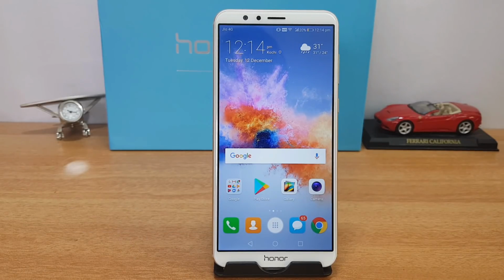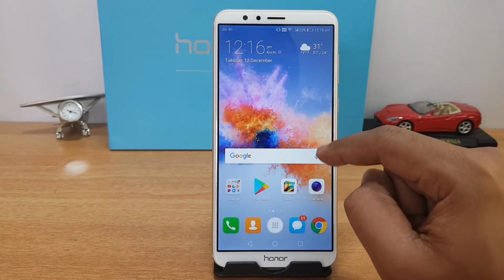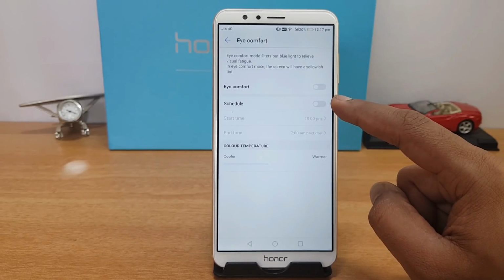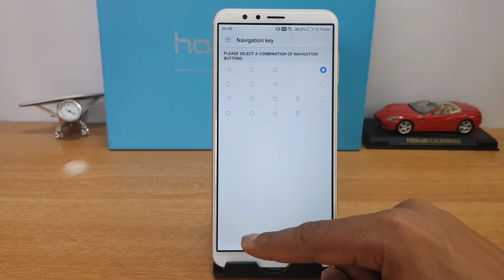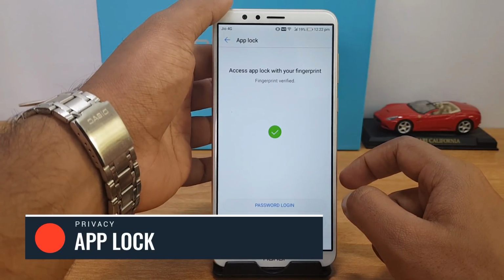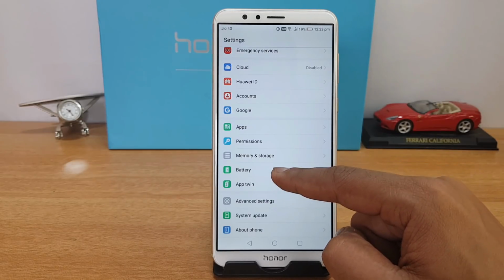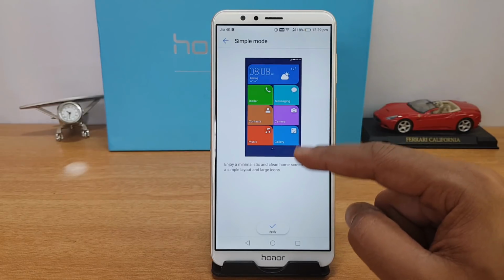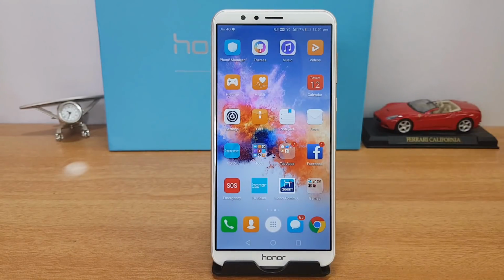Honor 7X (EMUI 5.1) Tips, Tricks and Best Features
Honor 7X is the latest mid range phone from Honor in India and it comes with EMUI 5.1 and here are some of the best features of the UI along with 7X tips and tricks.